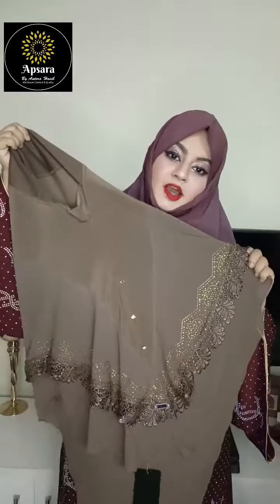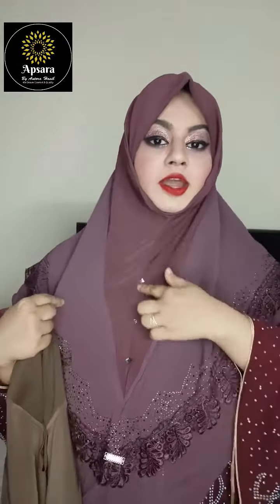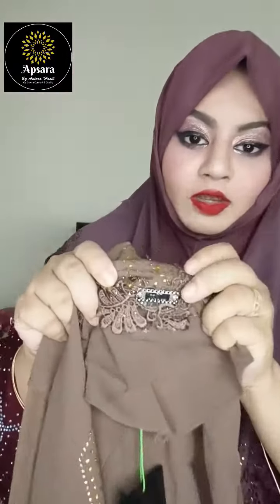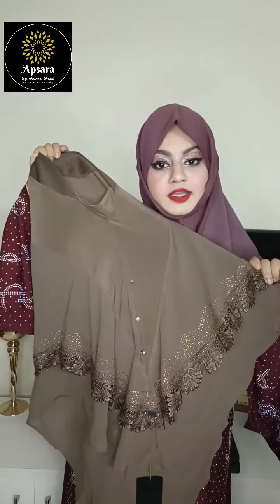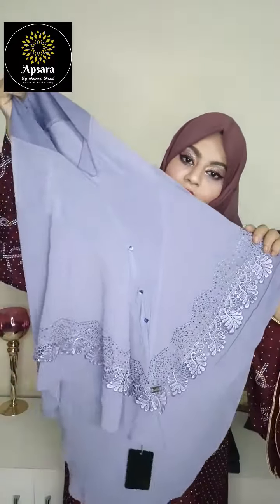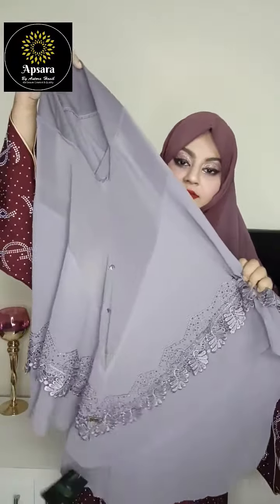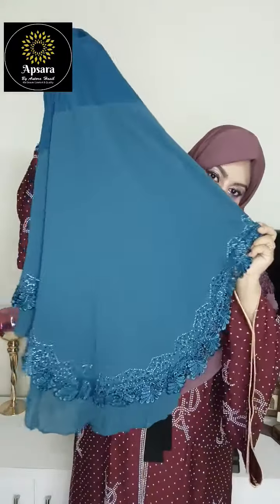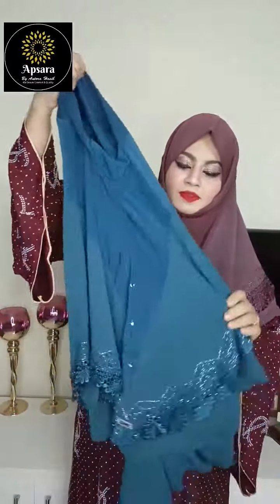Afroja Malaysian Instant Hijabs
Size L

✅Showroom Address: Level-4, Block-C, Shop-69/A, Basundhara City.

✅Office: Indira Road
Happy Shopping!

✅Page Apsara Stylish Abaya & Gown